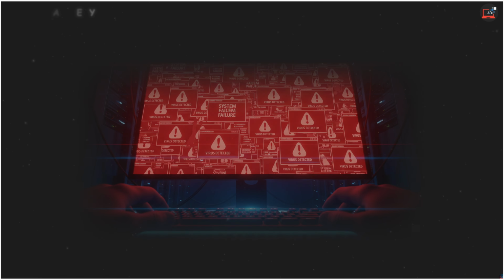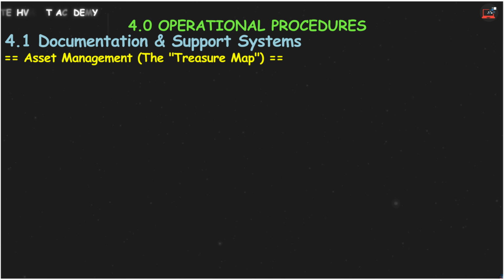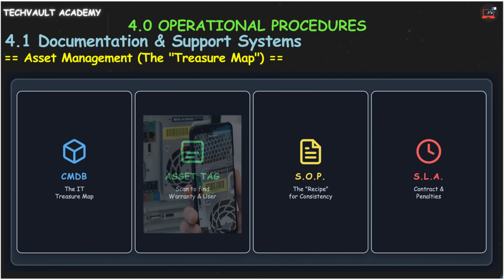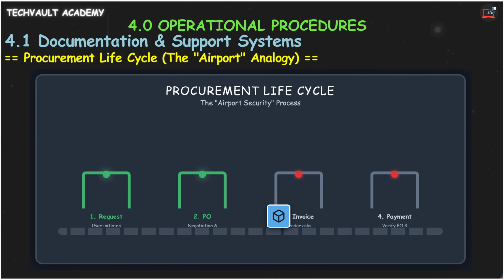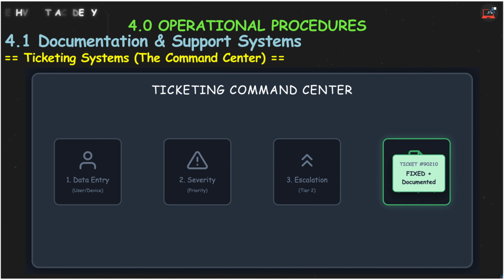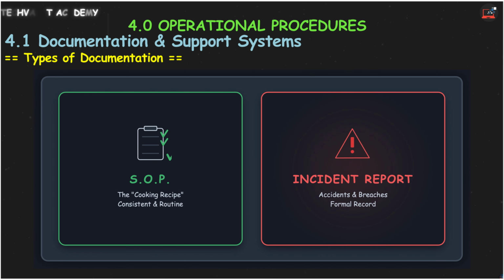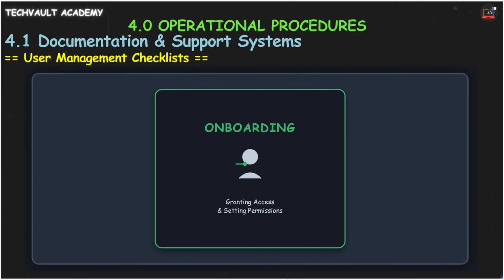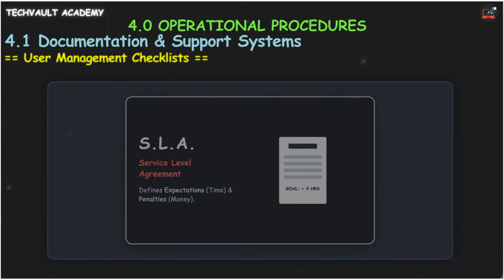CompTIA A+ 1202 Documentation & Support Systems Rapid Review (Obj 4.1)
👇 Links in the pinned comment: the Complete A+ System, the free community and the free A+ Risk Audit. 👇
In IT, if it isn't documented, it didn't happen. This is your rapid review of CompTIA A+ 220-1202 Objective 4.1, covering Documentation and Support Systems. We break down the "Treasure Map" of Asset Management (CMDB), the "Command Center" of Ticketing, and the "Recipe Books" known as SOPs.
Timestamps:
0:00 - Intro: Domain 4 Operational Procedures
0:25 - Asset Management (CMDB & Tags)
1:05 - The Procurement Life Cycle (The Airport Analogy)
1:35 - Ticketing Systems: Triage & Escalation
2:15 - Documentation: SOPs (Cooking Instructions)
2:40 - Onboarding, Off-boarding & SLAs
3:00 - Summary & Key Takeaways
Topics Covered:
What is a CMDB and why is it the "Treasure Map"?
The 4 steps of the Procurement Cycle
How to write clear Ticket notes
The difference between SOPs and SLAs
Why Off-boarding checklists matter for data integrity